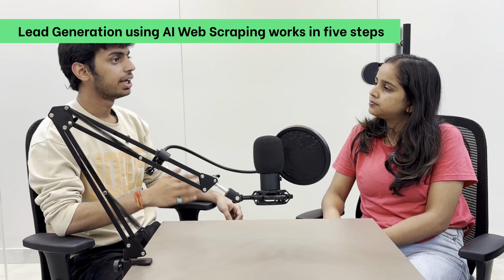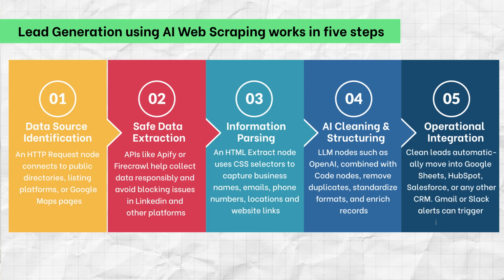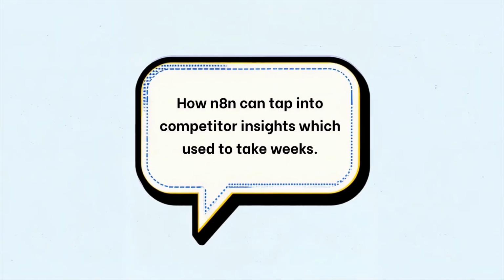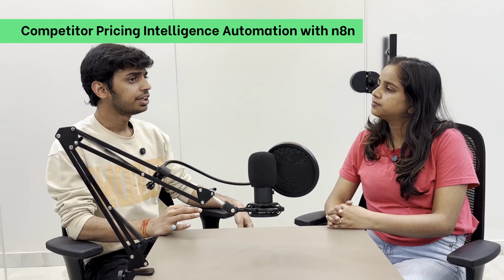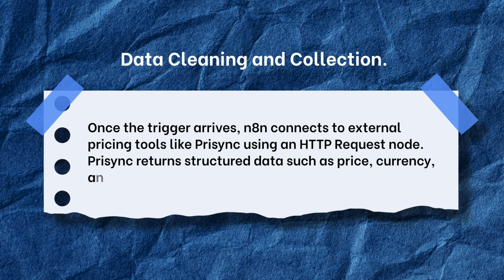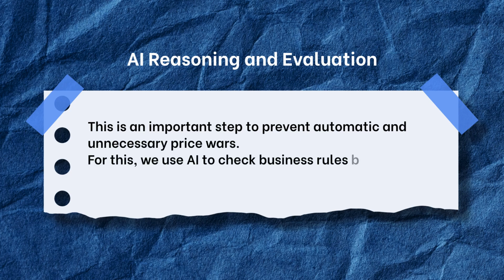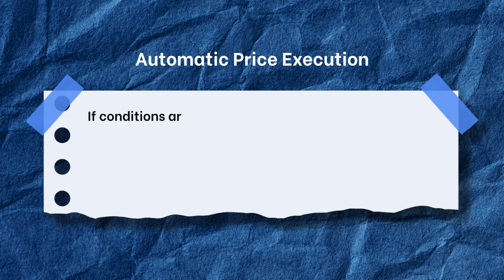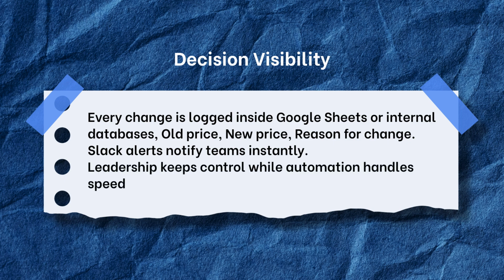Most Teams Still Do This Manually Here’s How n8n Changes It | boardroom series ep 10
What if AI could track competitor pricing, spot trends, and generate leads in real time? This video explores how n8n and AI web scraping are changing digital marketing and competitor intelligence.

About Cognitute
Cognitute is a global management consulting firm founded around 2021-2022, helping corporations and startups drive digital transformation, strategy, technology adoption, data analytics, and growth through outcome-driven, AI-powered frameworks, with a strong presence in India.